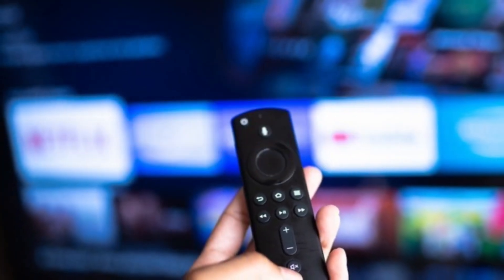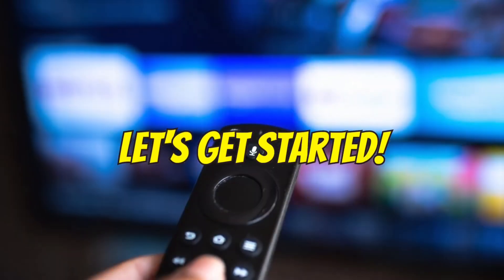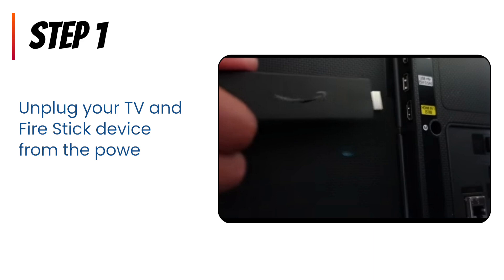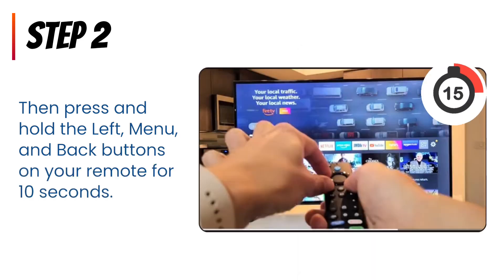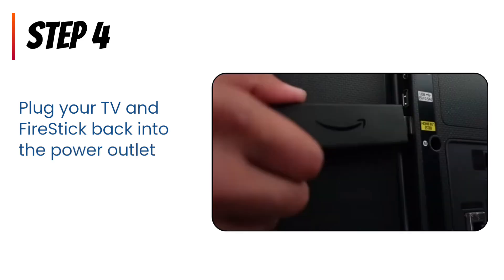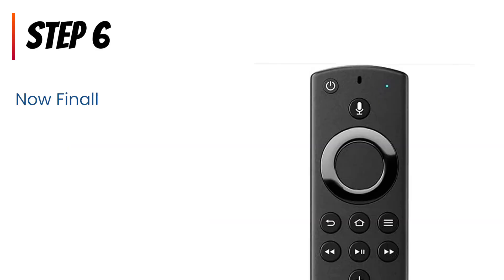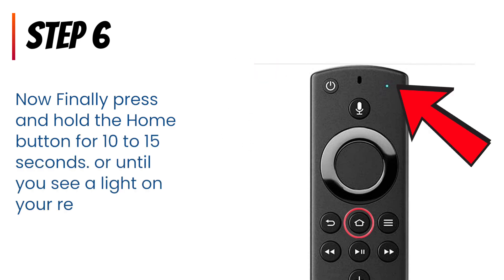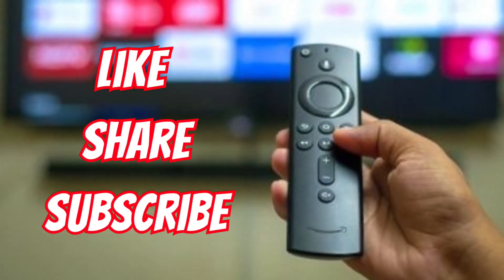How to Reset Amazon Fire Stick Remote & Fix Most Issues (Easy Method)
Fire Stick Remote not working? Learn how to reset your Amazon Fire Stick remote with this easy step-by-step guide and fix most common issues like unresponsive buttons, pairing problems, and connection errors.

🔥 In this video, you'll learn:

How to reset your Firestick remote (official method from Amazon)

What to do when your remote doesn’t pair

Steps for Fire TV, Firestick 4K, Lite, and Cube

📌 Step-by-step:

Unplug your Firestick from power

Press and hold Left + Menu + Back buttons (12–15 seconds)

Release, wait 10 seconds

Remove batteries → Re-insert after a few seconds

Plug in Firestick → Wait for connection prompt

Press and hold Home button until remote pairs
💡 LED should blink blue when successful

📺 Works for:
✅ Firestick 4K
✅ Firestick Lite
✅ Fire TV Cube
✅ 3rd Gen Firestick

FirestickRemote FireTVHelp AmazonFirestick FirestickNotWorking HowToResetFirestickRemoteLearn how to reset your Amazon Fire Stick remote with this easy step-by-step guide that fixes most common issues like unresponsive buttons, pairing problems, and connection errors.

📺 Works for:
✅ Firestick 4K
✅ Firestick Lite
✅ Fire TV Cube
✅ 3rd Gen Firestick

📺 Works for:
✅ Firestick 4K
✅ Firestick Lite
✅ Fire TV Cube
✅ 3rd Gen Firestick